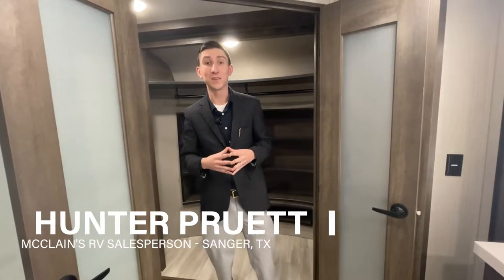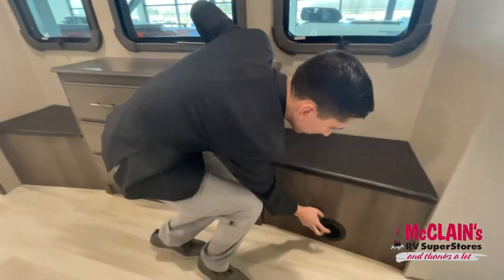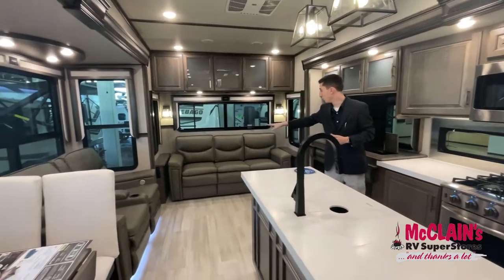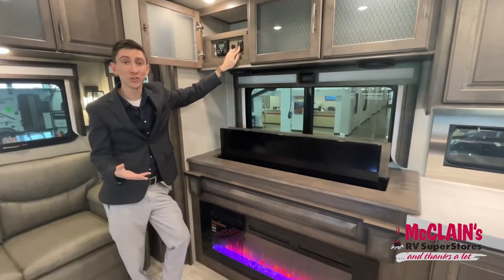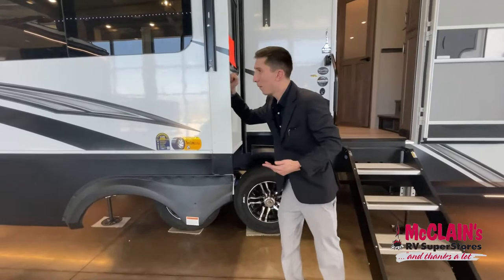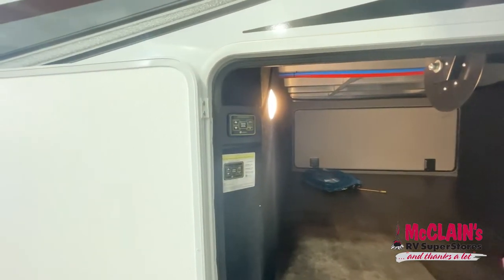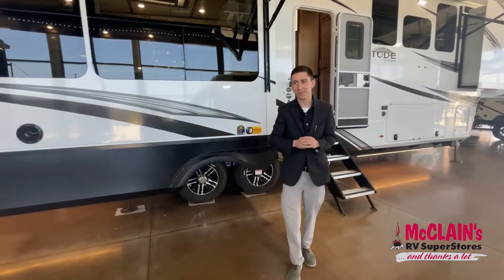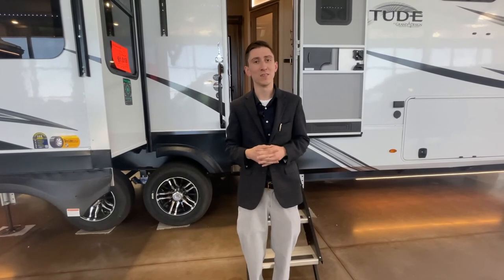2022 Grand Design Solitude 373FB - Walkthrough